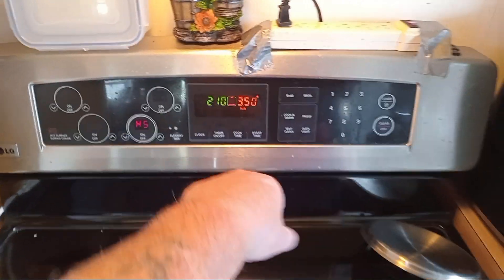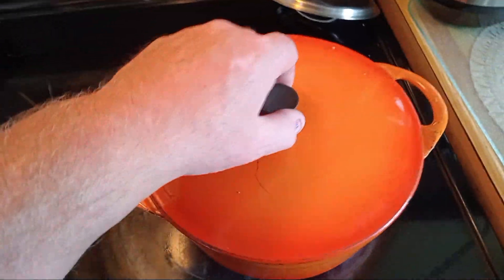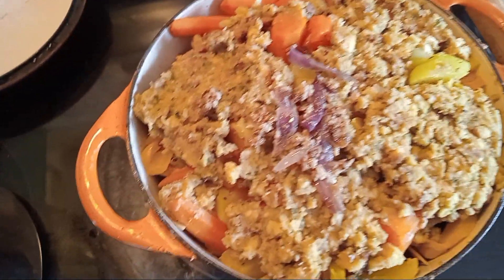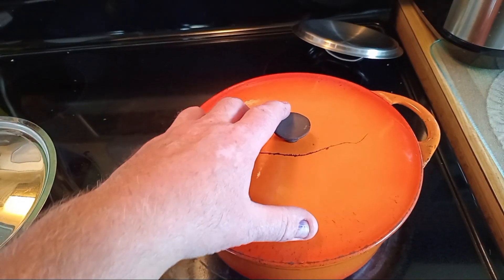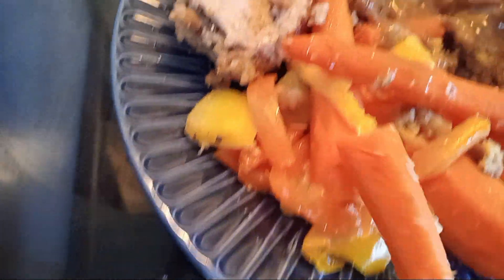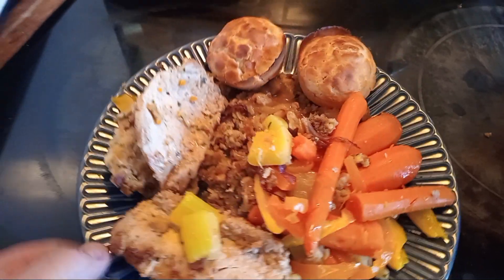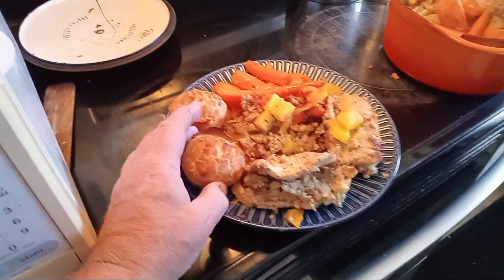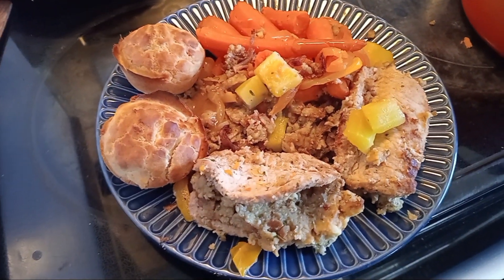Decided to make a nice Meal was awesome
Made a really nice meal